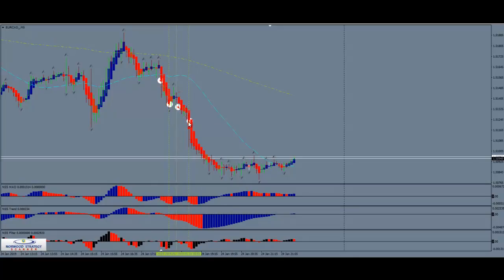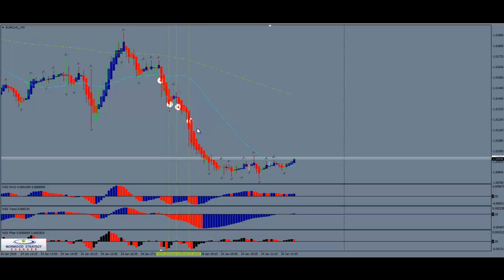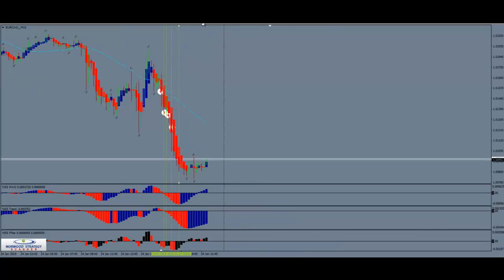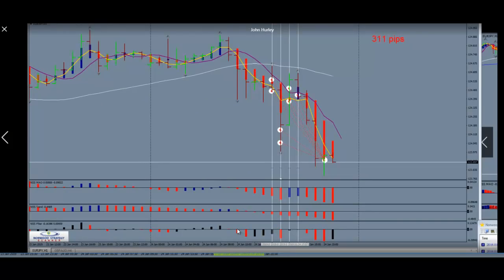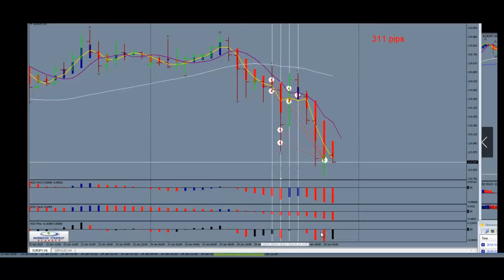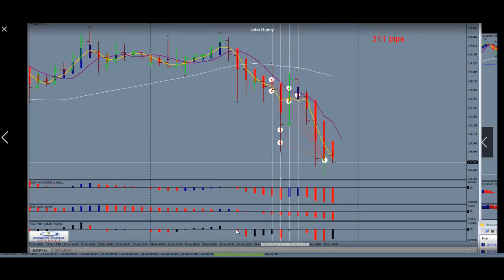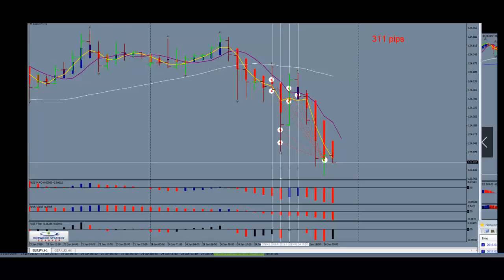Forex Strategies And Secrets: ZONE TRADING CLINIC INTRO 2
Zone trading tip to OUTRAGEOUS SUCCESS!